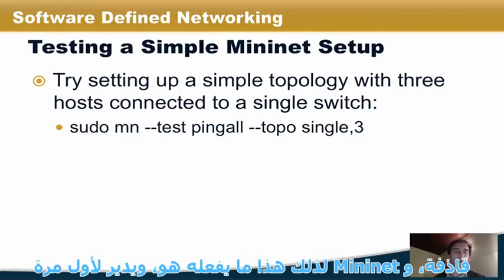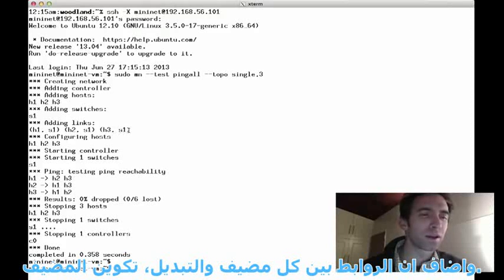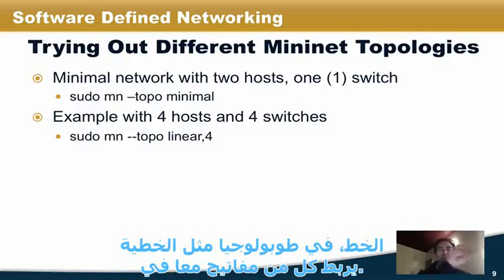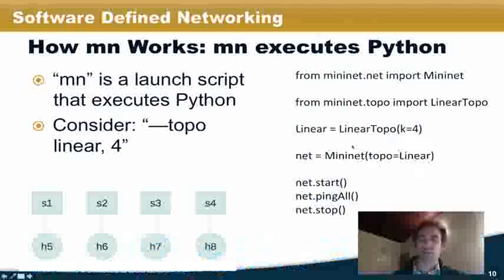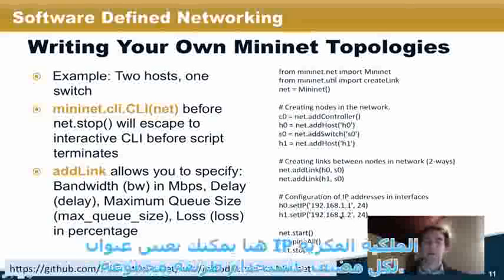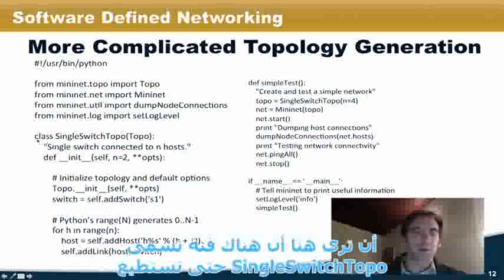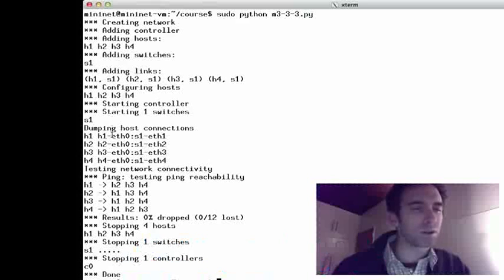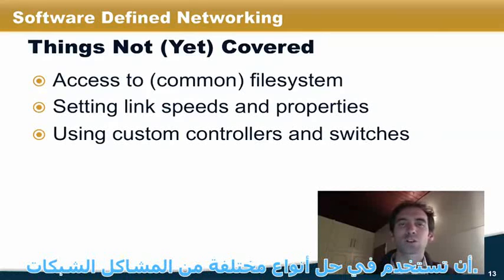3 1 Module 2 0 Mininet Topologies and Mininet Python API 16 35